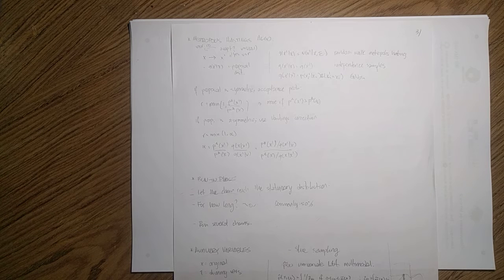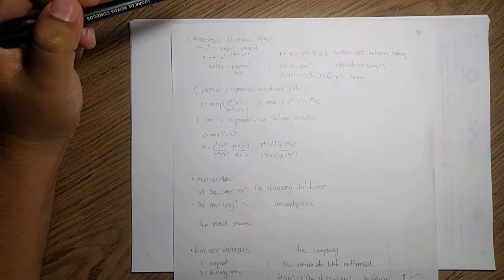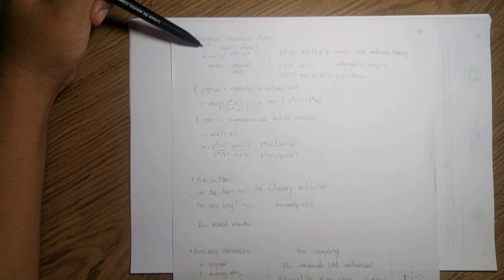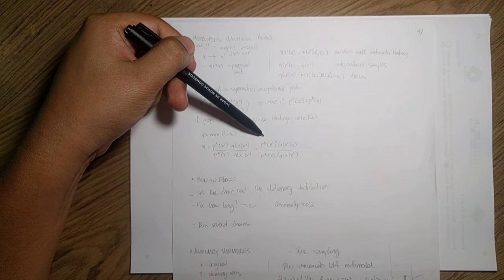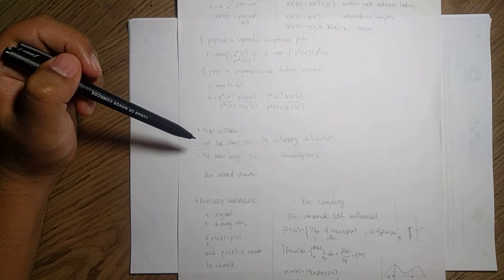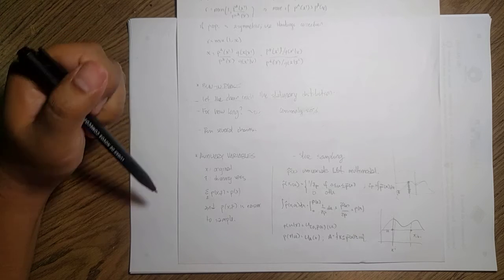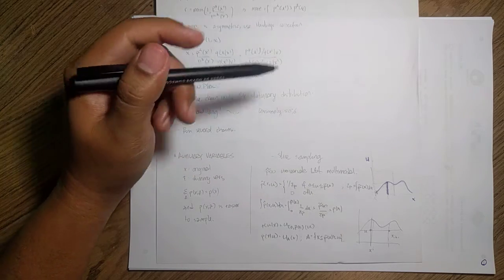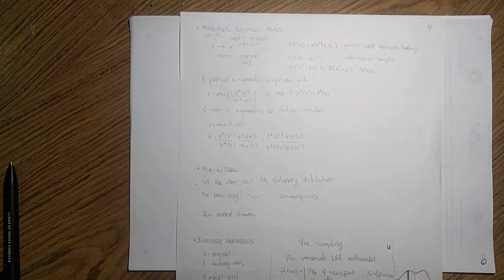S12.2 Metropolis Hastings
Session 12: Markov chain Monte Carlo (MCMC)
Part 2 - Metropolis Hastings